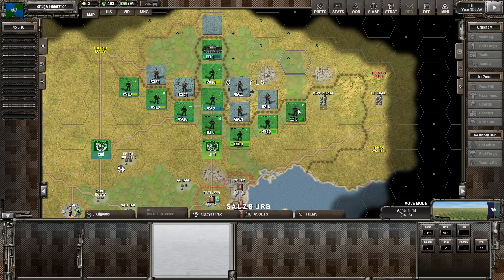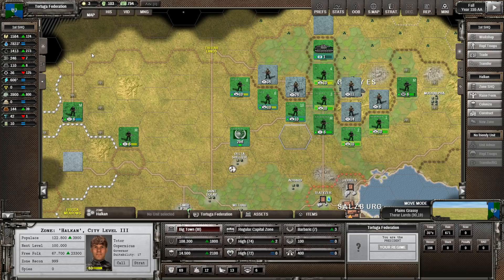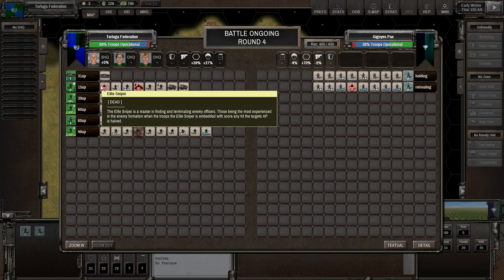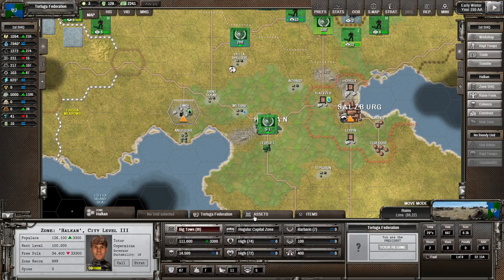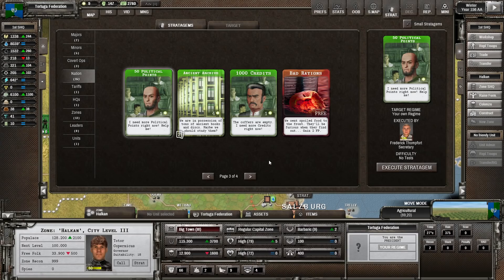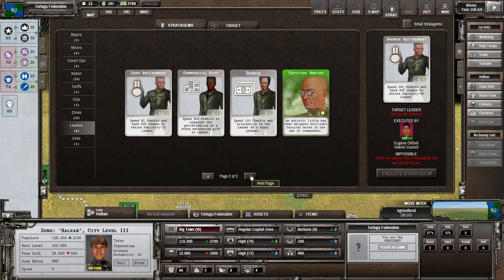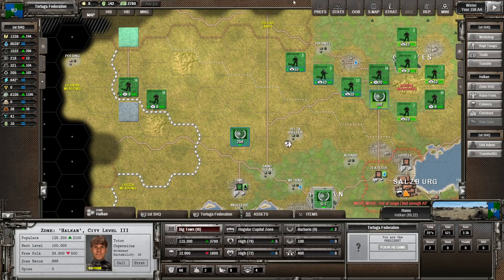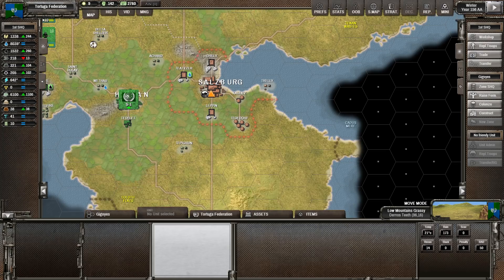Shadow Empire | Steam Release - 07 - A Minor Conquest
Let's play Shadow Empire, the combo 4X/wargame by VR Designs, published by Matrix Games / Slitherine Studios. The game is now out on Steam, and aircraft have been added.

Shadow Empire puts you in the seat of the supreme ruler of a small nation destined for greatness and reconquering a devastated Planet.

You have Leaders to help you govern your Zones, administer your Organisations and lead your armies. You’ll also have Stratagems available that you can play on various targets.

You will be engaged in a great military conquest, in diplomacy, budgets, organizational management, in building your economy, infrastructures and many more details.

Shadow Empire is an immersive and rather complex turn-based wargame with a unique mix of military focus, 4X elements, procedural generation and role-playing features. (Steam description)